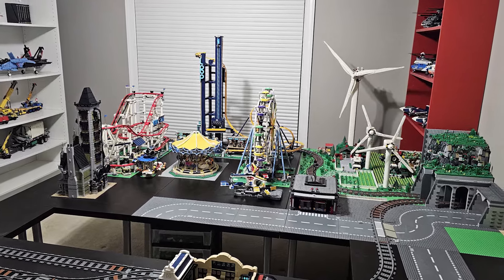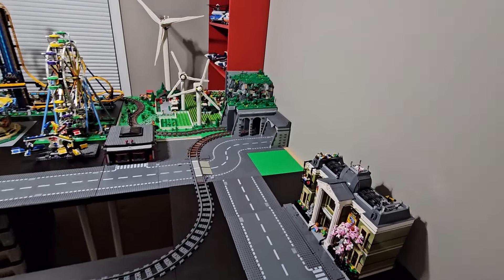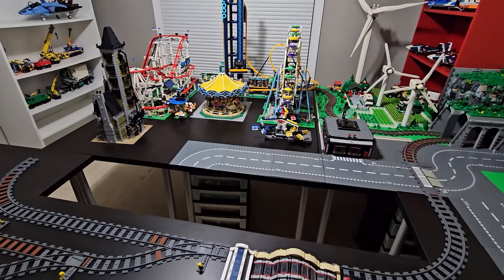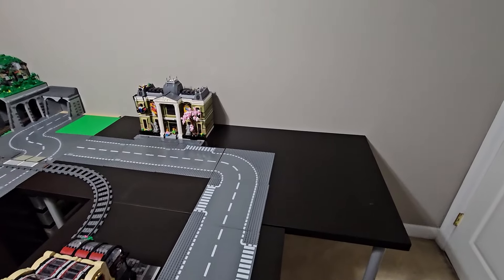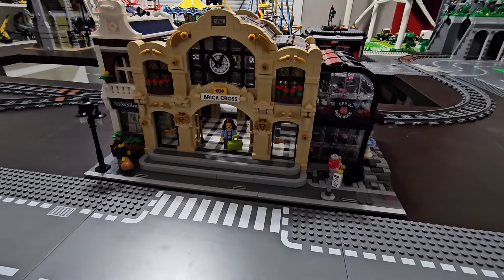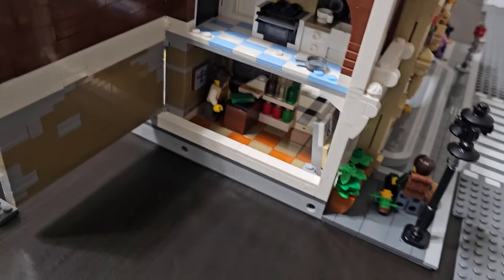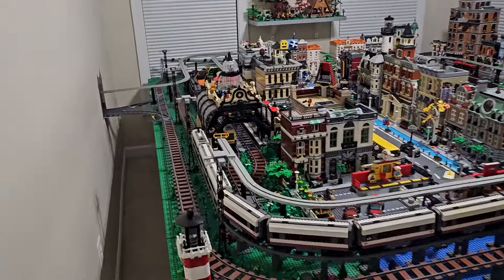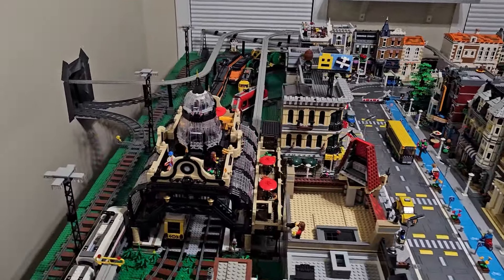Adding the Bricklink Brick Cross Train Station and Engine Shed and laying out new City Expansion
This is the first of a series of videos for the new layout of the second Lego City room which will include the Bricklink Designer sets Old Train Shed 910033 and Brick Cross Train Station 910034 as well as the Amusement Park, Botanical Gardens and more.